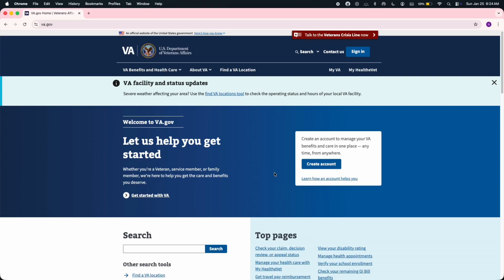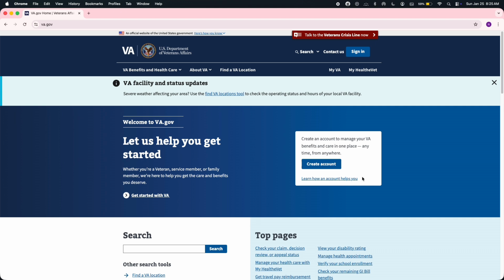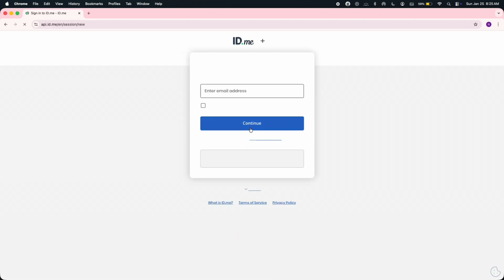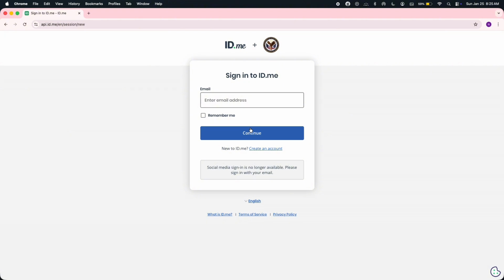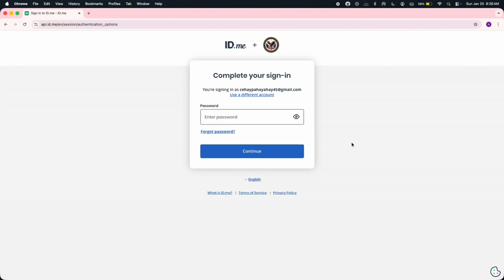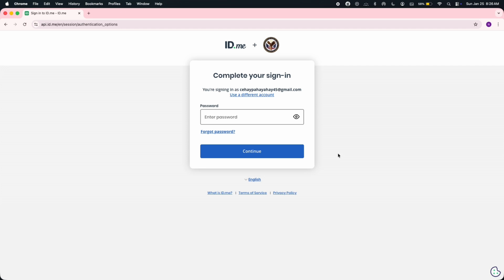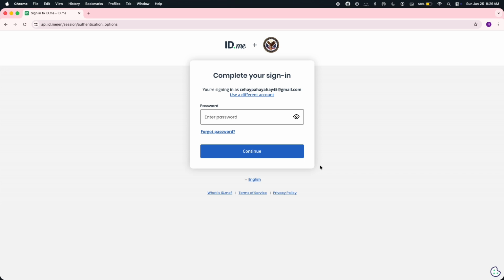HOW TO CREATE ID.ME ACCOUNT (IDENTITY VERIFICATION) - UPDATE 2026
Need to create an ID.me account for government services, benefits, or identity verification? 🪪 In this video, I’ll show you how to create an ID.me account step by step using the official ID.me website.

This complete guide is perfect for users who need an ID.me account to access services like unemployment benefits, IRS tax services, Social Security verification, VA benefits, or other government and healthcare platforms that require secure identity verification.

In this video, you’ll learn:

What ID.me is and why it is required for identity verification
Who needs to create an ID.me account
How to sign up for an ID.me account step by step
How to verify your identity using ID.me
Documents required for ID.me verification
How to set up multi-factor authentication for ID.me security
How to fix common ID.me verification problems
How long ID.me identity verification takes
How to use ID.me to access government services securely
Common mistakes that delay ID.me account approval

This updated tutorial helps users create and verify their ID.me account quickly and correctly.